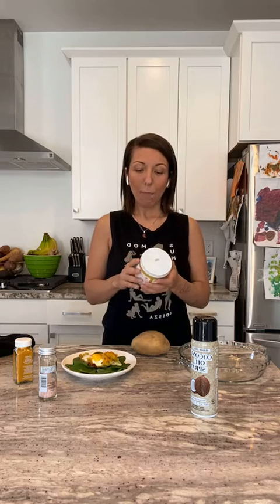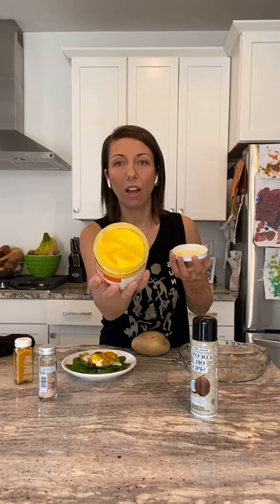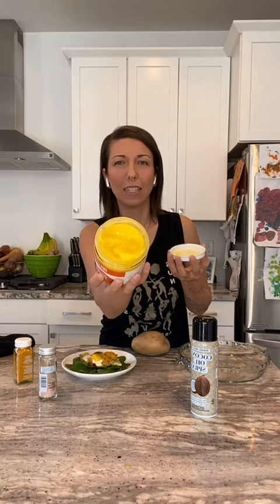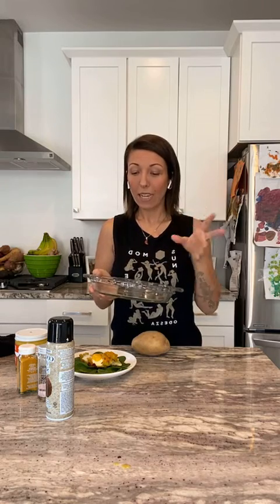Holistic Nutrition Coach: Roasted Potatoes 2 Ways With Coach Andi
Learn how to roast organic potatoes and use them for 2 different recipes!

All recipes featured are gluten-free and mostly dairy-free!

🥔  Roasted Potatoes Recipe:
•Chopped organic potatoes (red, yellow or white)
•2 tablespoons Bulletproof ghee
•Dash of himalayan pink sea salt
•1/2 tablespoon of turmeric

Combine all ingredients in a bowl and mix well. Add mixture to a greased glass dish and roast at 400 degrees for 30 mins.

✨ Incorporate with meals throughout the week!

🍳 Breakfast Potatoes:
•Leftover roasted potatoes
•2 strips of organic turkey bacon, chopped
•1 cup shredded dairy free cheese
•5 organic free range eggs

1 - Grease a glass dish and add the leftover potatoes as the bottom layer.
2 - Add the chopped turkey bacon as the next layer.
3 - Add a generous portion of the shredded cheese all over the dish.
4 - Crack each egg evenly distributed over the layers of potatoes, bacon and cheese.
5 - Bake at 350 degrees for 20 mins or until egg yolks are the desired consistency. 🥚